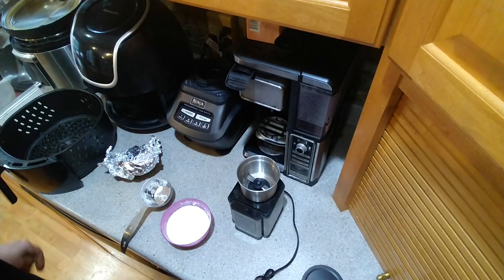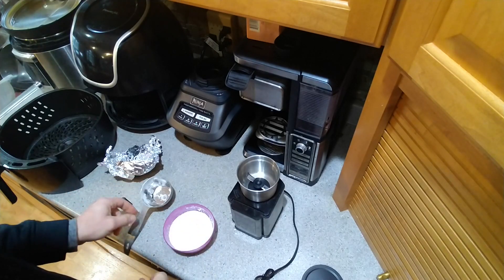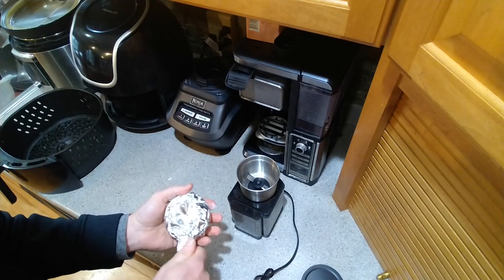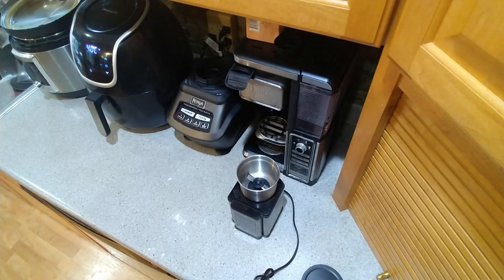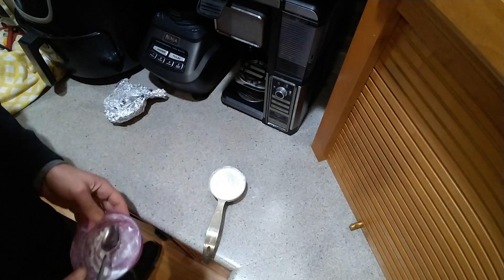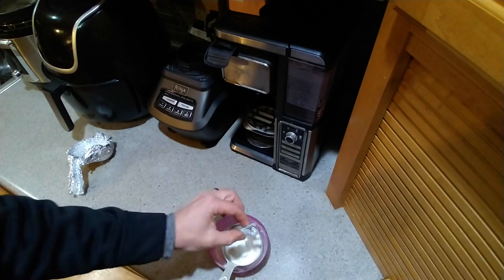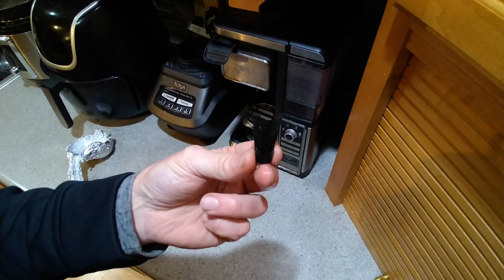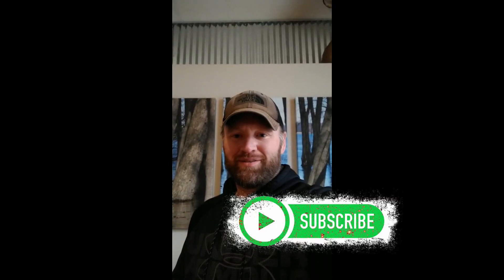Salt Annealing of 3D printed PLA in an Air Fryer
Learn how to use an air fryer and salt to anneal a 3D printed PLA clip for a Humminbird Helix 7 Ice Transducer. This method creates a significantly stronger component with very little distortion from original part dimensions.

PLA Filament 1.75mm
Coffee Grinder